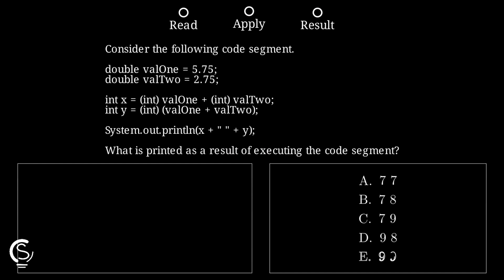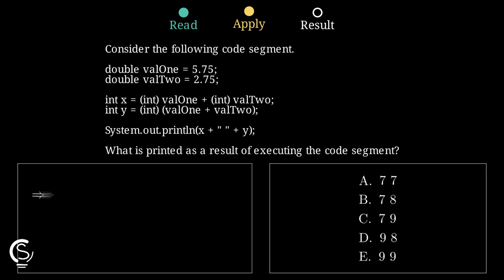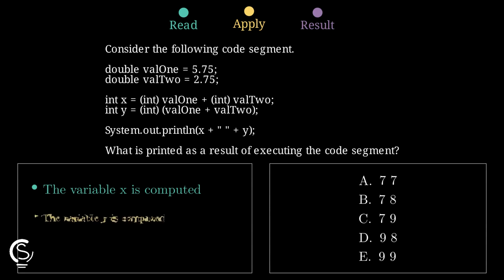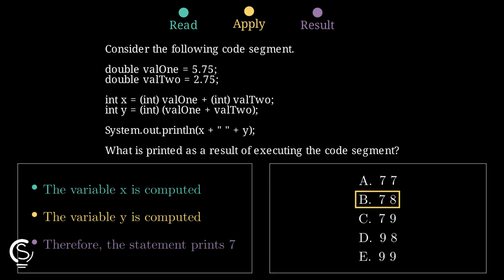2024 AP CSA MCQ Question 5 - Casting and Order of Operations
Detailed step-by-step solution for the 2024 AP Computer Science A MCQ Question 5 focusing on Casting and Order of Operations. This video explains how Java handles double-to-int conversion and the difference between casting individual operands versus casting the result of an expression. Consider the following code segment: double valOne = 5.75; double valTwo = 2.75; int x = (int) valOne + (int) valTwo; int y = (int) (valOne + valTwo); System.out.println(x + " " + y); What is printed as a result of executing the code segment? This question tests your understanding of narrowing primitive conversion and operator precedence in Java. Want more AP practice?